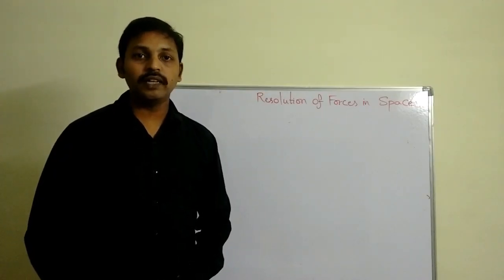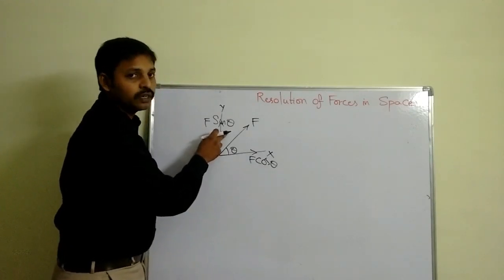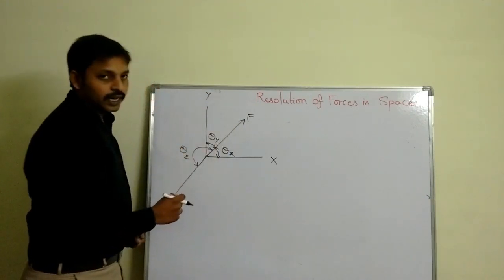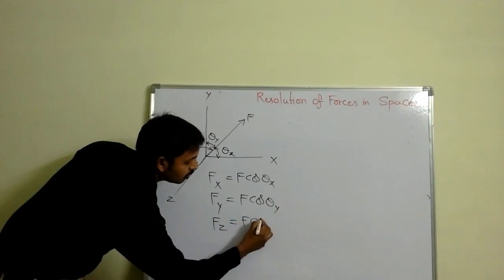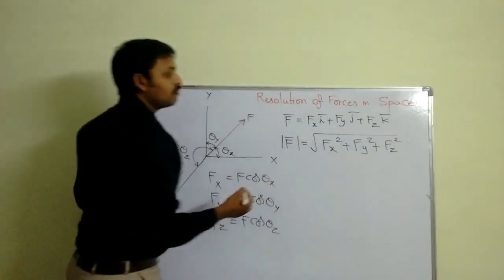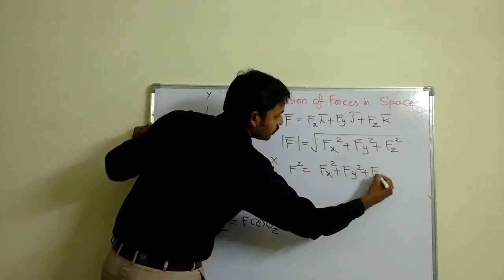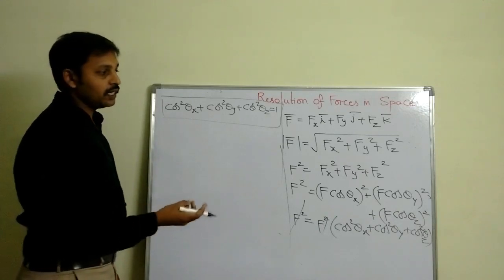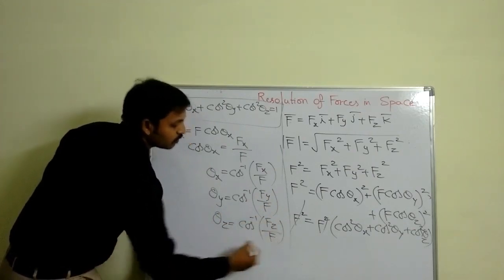Resolution of Force in Space